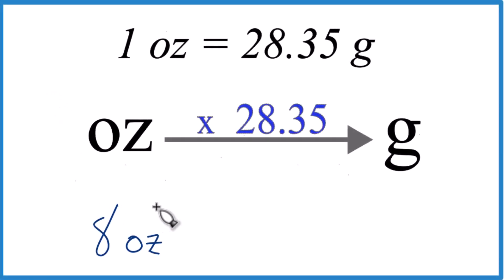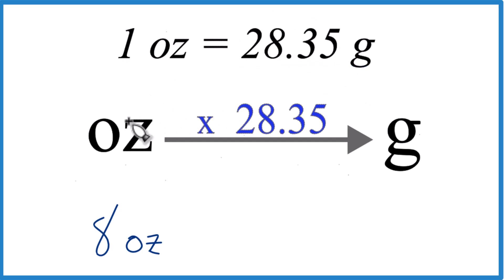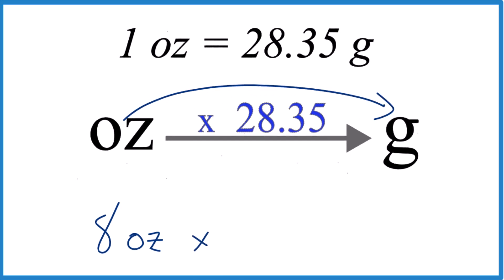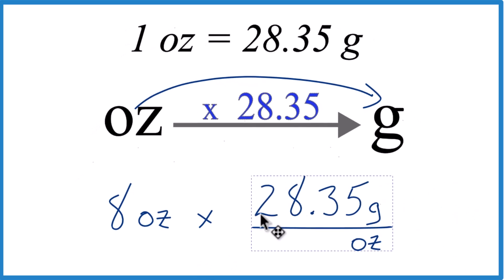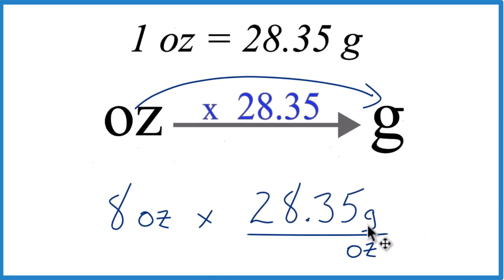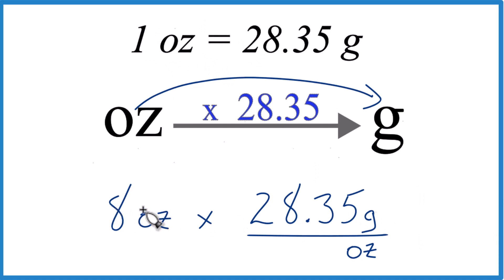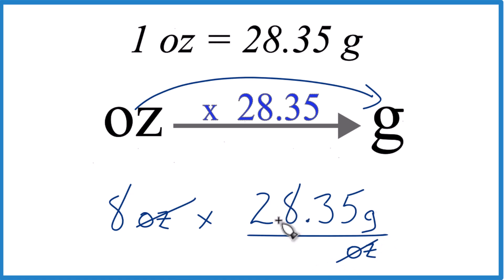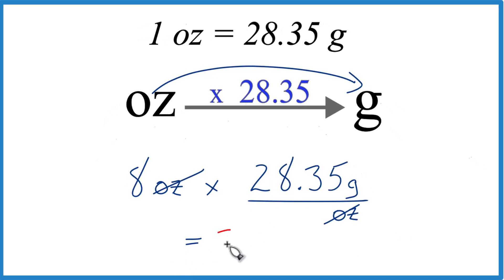Convert 8 oz to g (Eight Ounces to Grams)